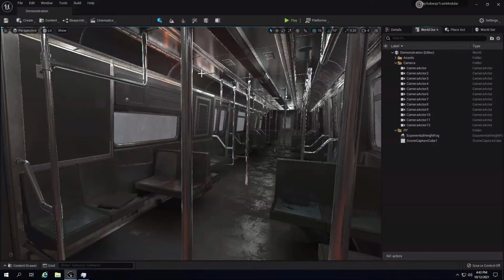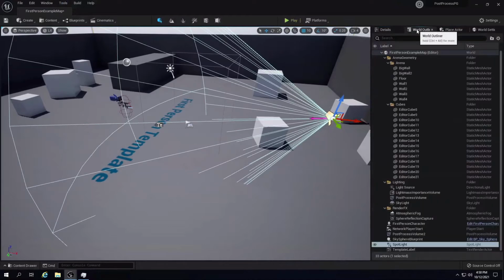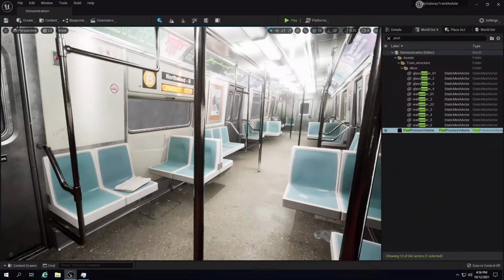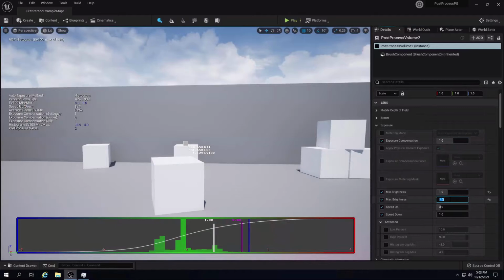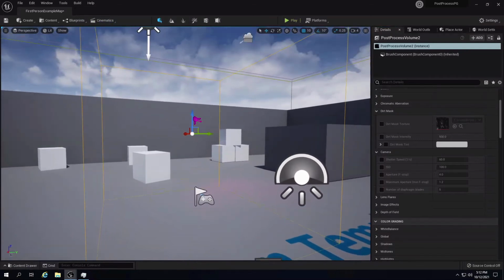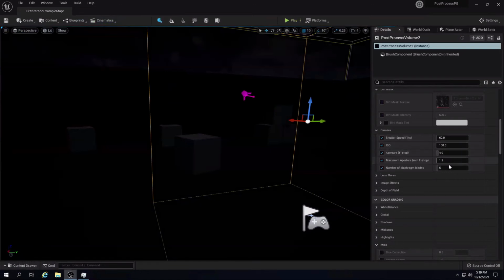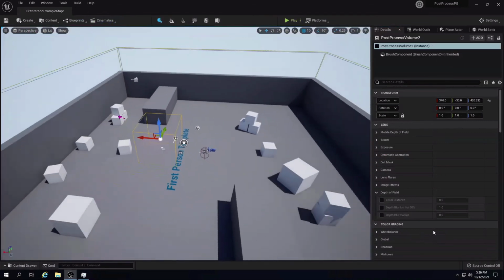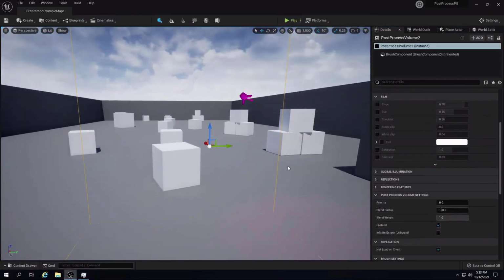Week 8 - M160 - Post Process volume - Practical Overview